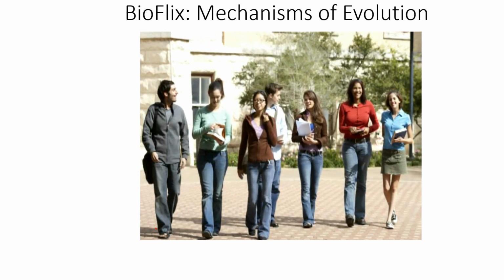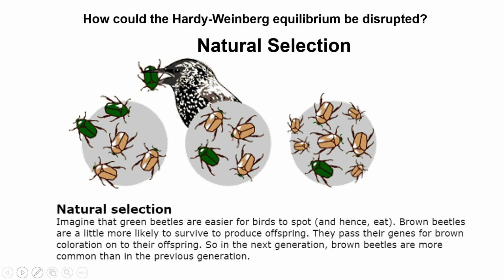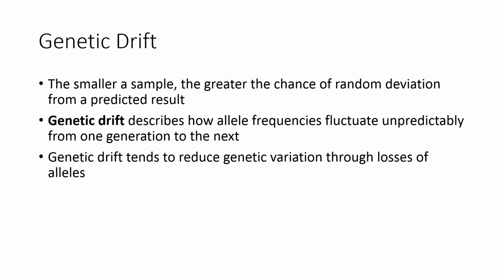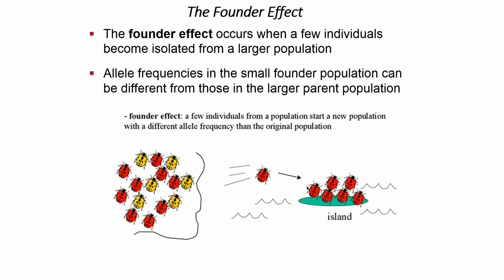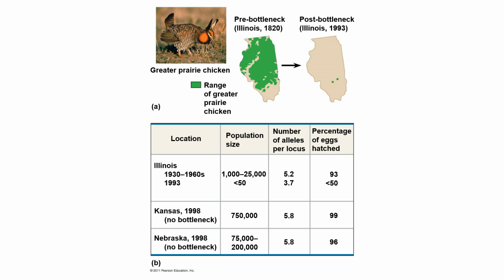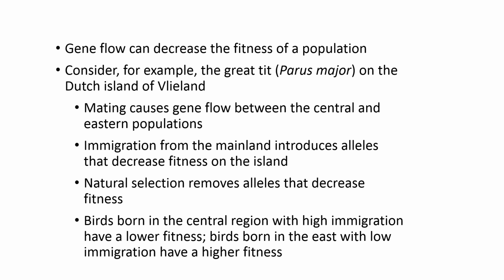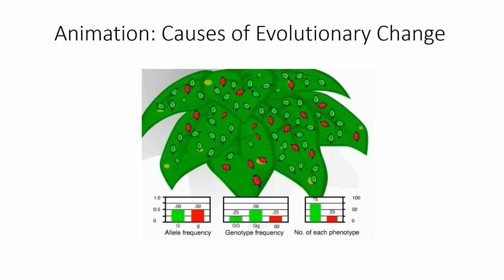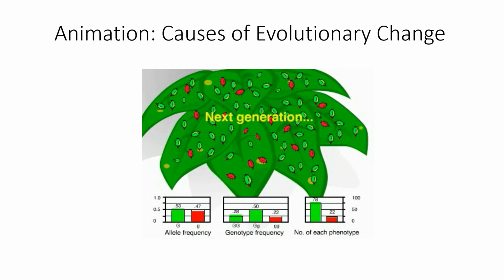Ch. 23 Population Genetics Lecture Part 3